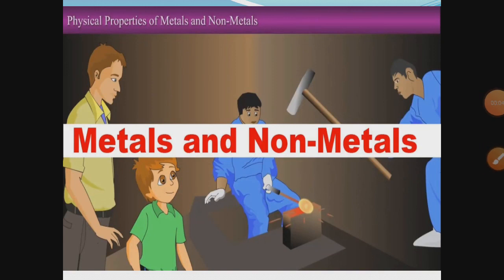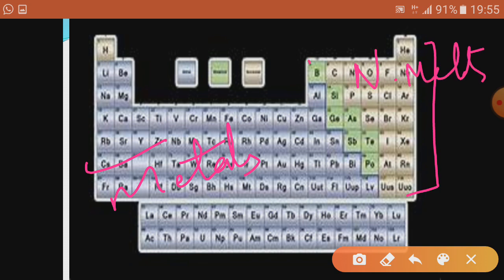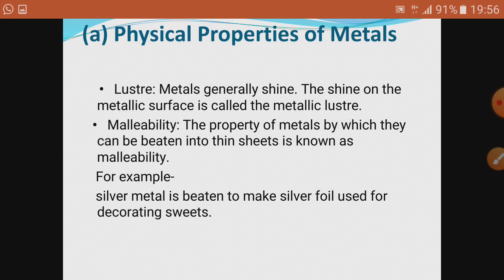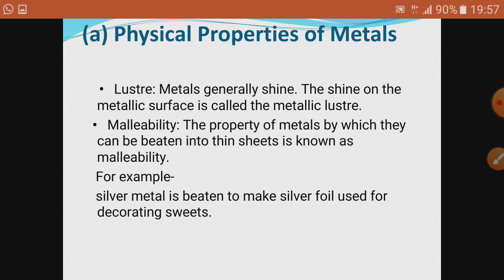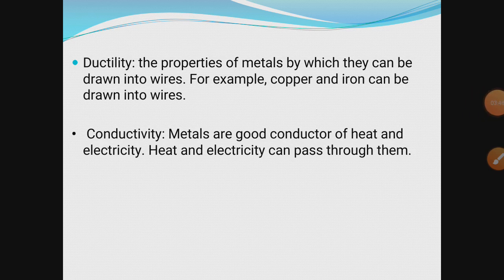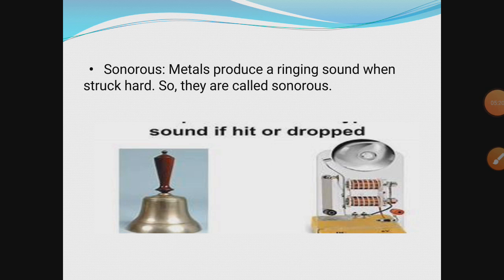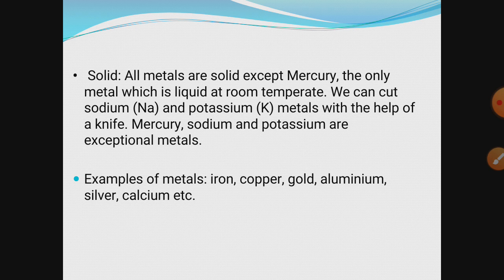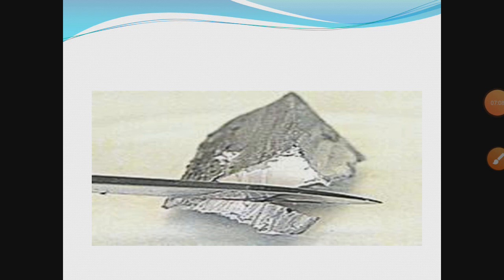VIII METALS AND NON METALS ( PART 1)